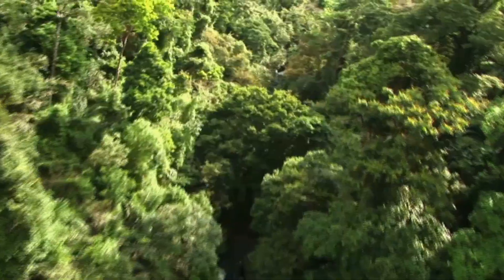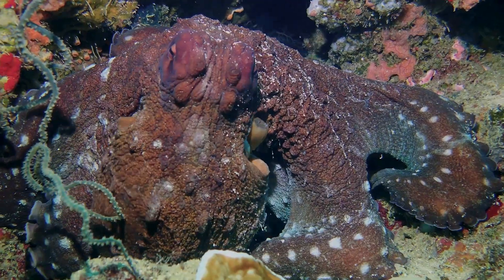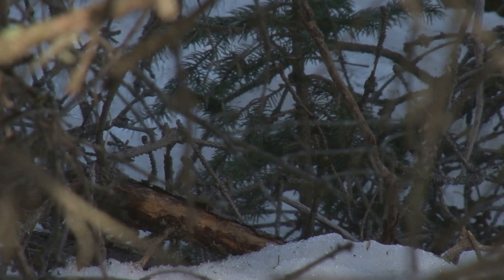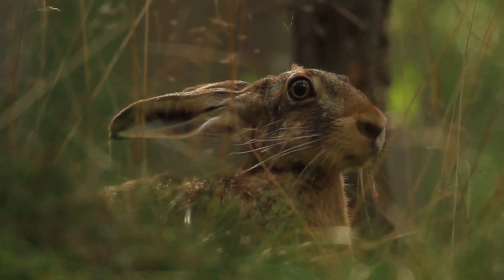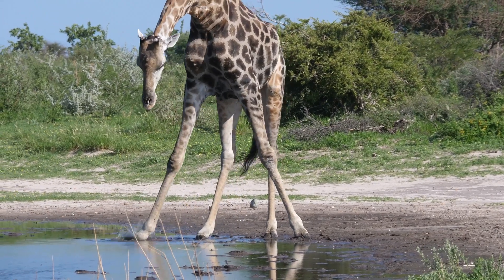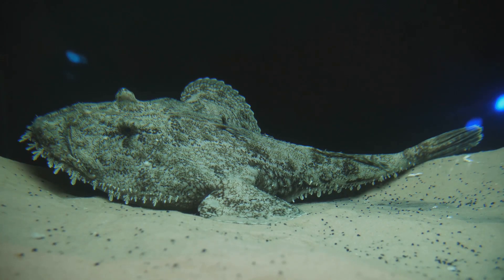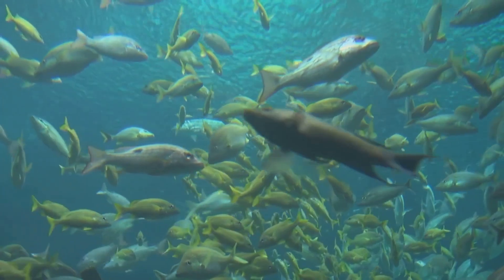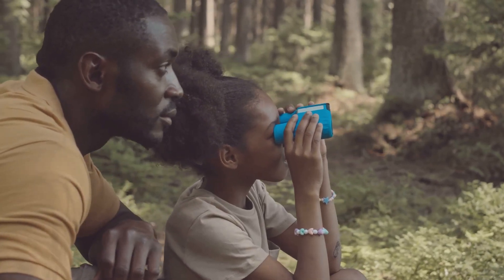Most Incredible Animal Adaptations in Nature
Nature is full of surprises! In this video, we explore some of the most mind-blowing animal adaptations that help creatures survive, thrive, and dominate their environments. From camouflaging masters to the fastest runners, and even animals that can regenerate their body parts—prepare to be amazed by the wonders of evolution!

🔍 What you'll discover:

Animals with built-in superpowers!
The secrets behind camouflage and mimicry.
How some species adapt to extreme environments.

🌱 Join us on this journey to uncover the marvels of the animal kingdom.